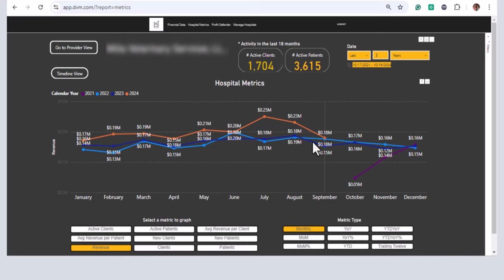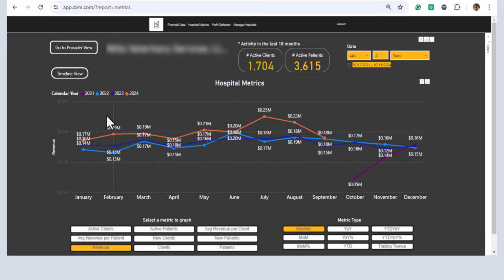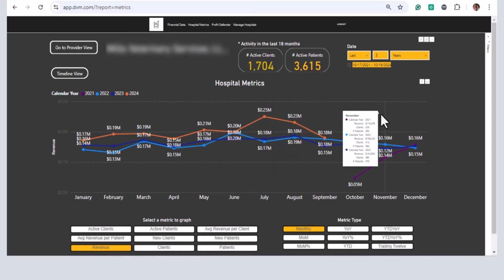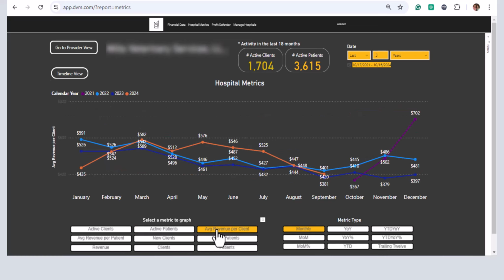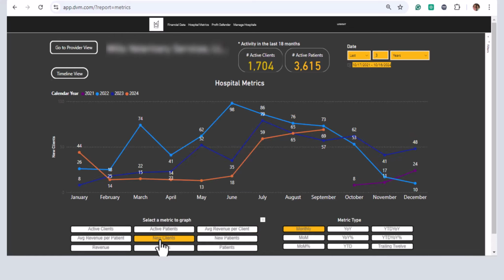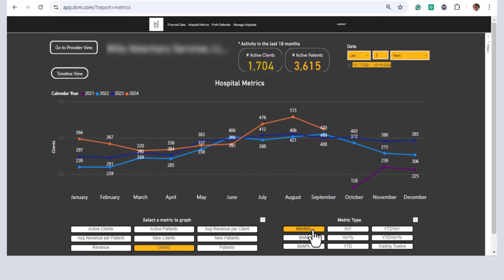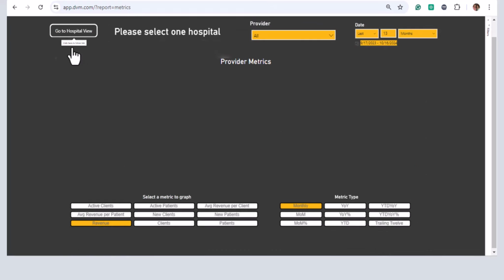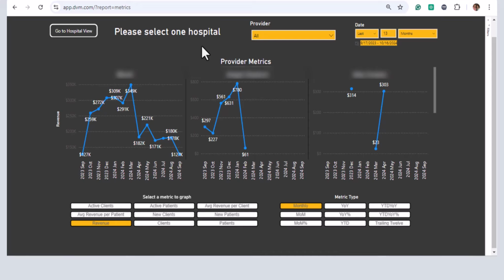dvmSuccess Hospital Metrics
New dashboard to track key hospital metics in real time.